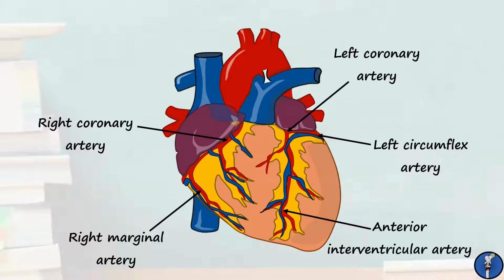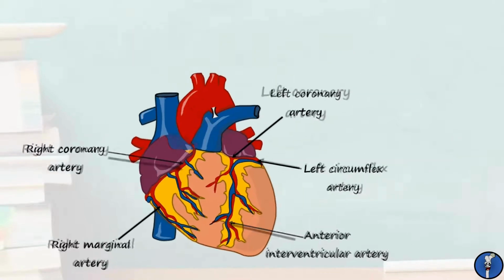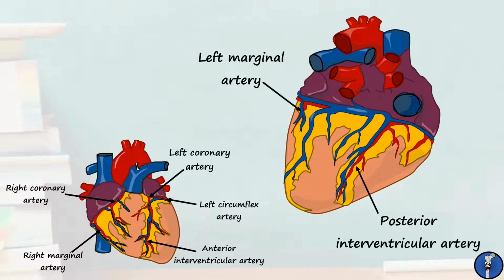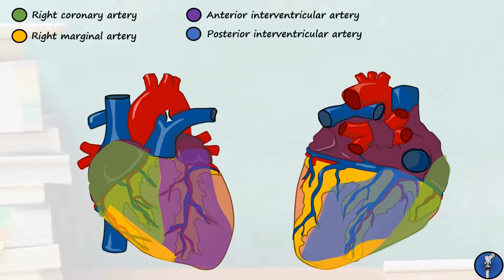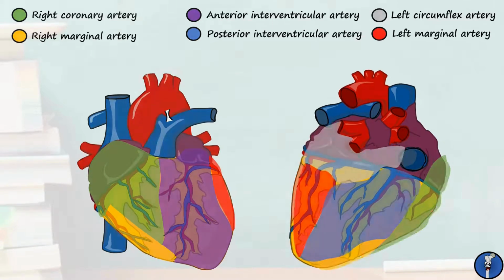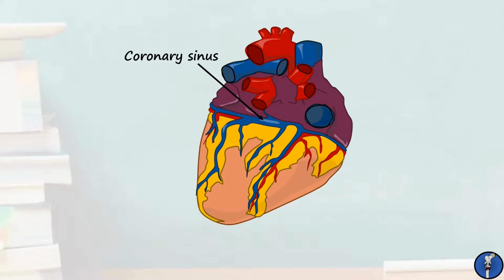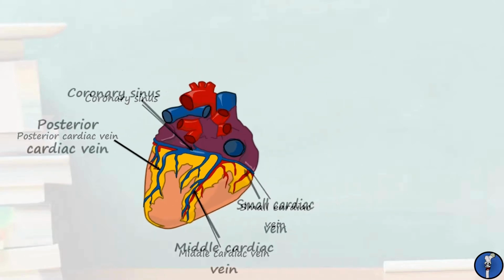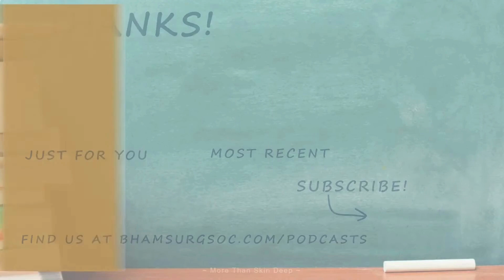Design sans titre 8